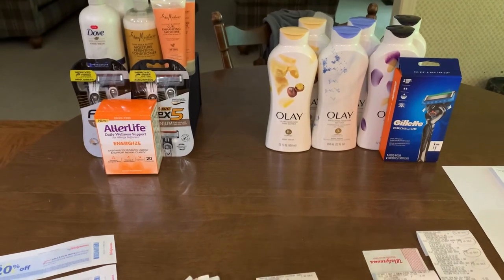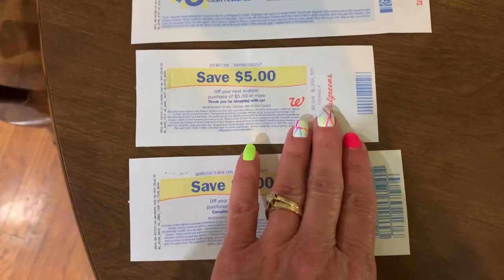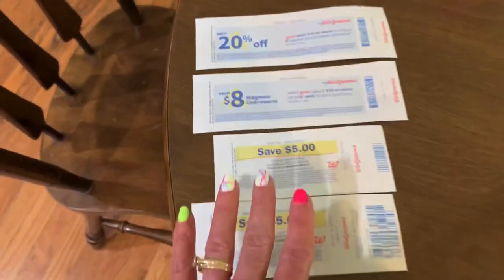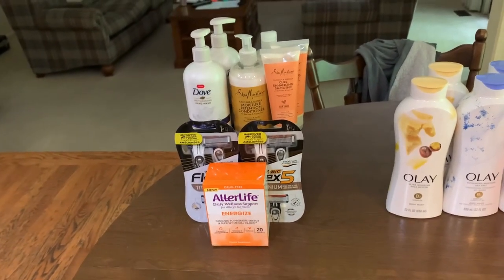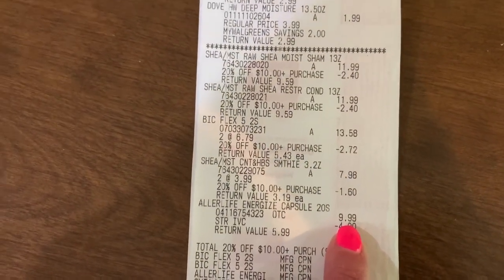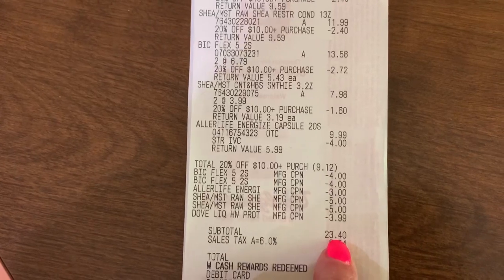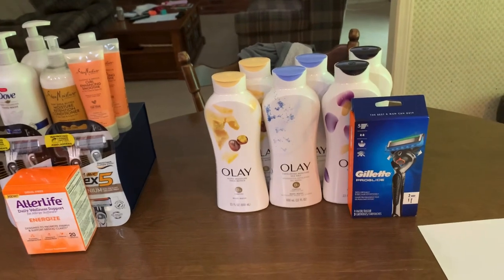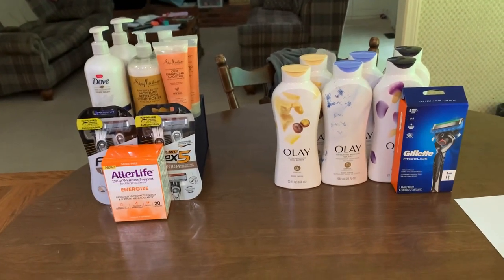UPDATED- YES YOU CAN USE WALGREENS CASH ON A SPEND DEAL / STORE COUPONS - how to use them.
Let’s get into all the awesomeness that Walgreens couponing is!! Most people think they can not use Walgreens cash if a deal is coded “spend” but you definitely can.
Thanks to Michelle over at myownidentity I learned you can in fact use Walgreens cash to pay as long as your coupons and cash paid total your world requirement. This helps to get a much lower out of pocket.

We are also going to cover Walgreens store coupons, how to know if you’ll get a store coupon vs a register reward, and how to use store coupons.

Video where I explained contactless payment

SHOP837687

Sign up for free rewards back on listerine, aveeno, band aid etc